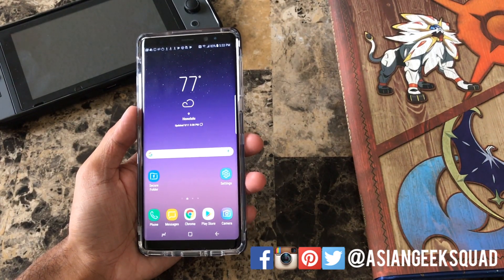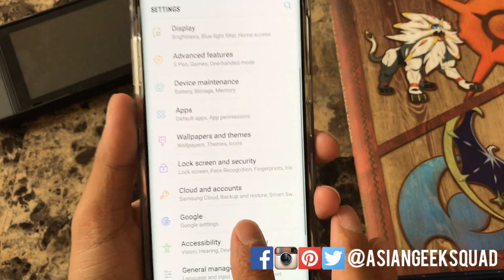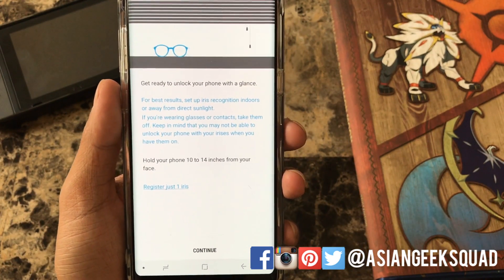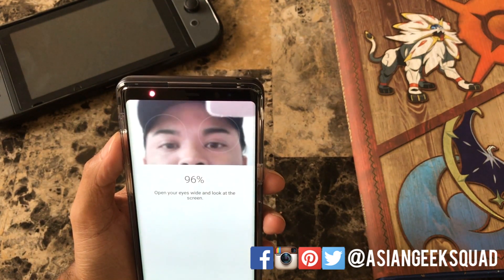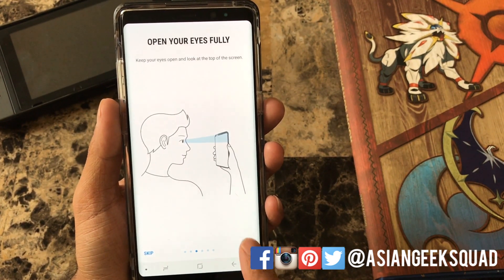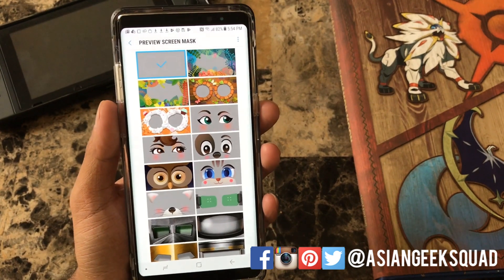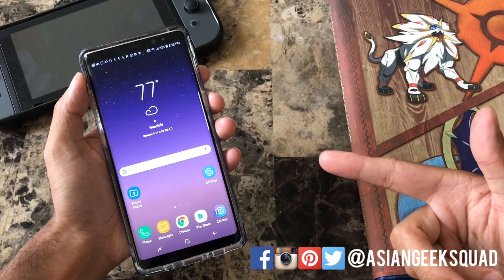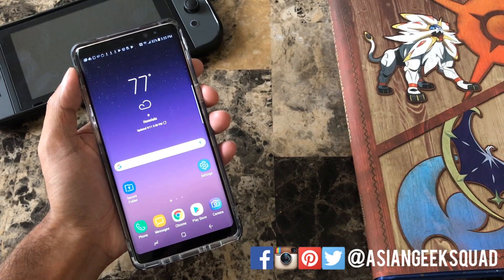Setting up Iris Scanner - Samsung Galaxy Note 8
Aloha everyone,

Today, we do a quick tutorial on setting up Iris Scanning on your Samsung Galaxy Note 8.